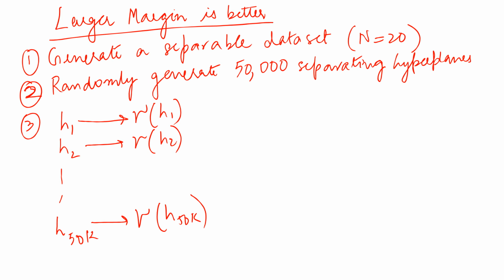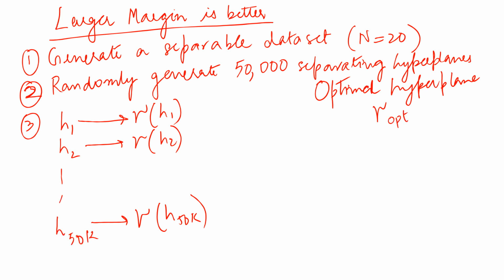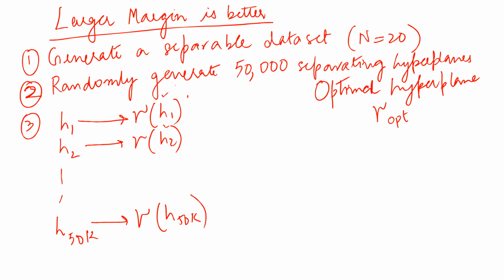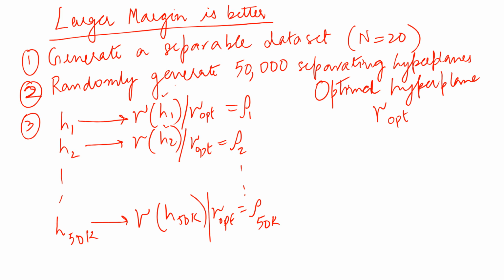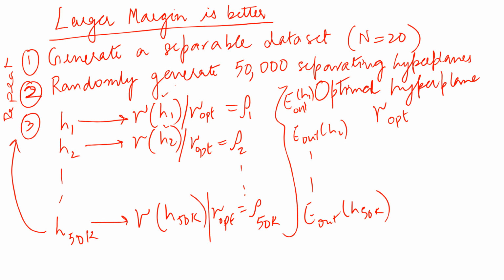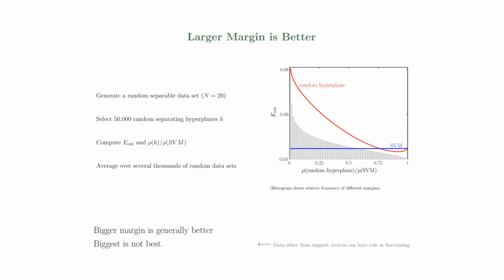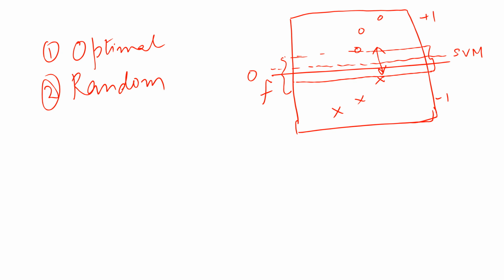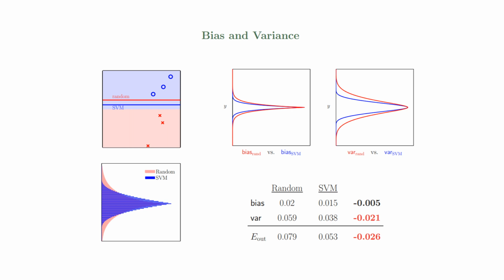Lecture 24 - Part 2 - Experimental Evidence that Optimal Hyperplane is better (SVMs)